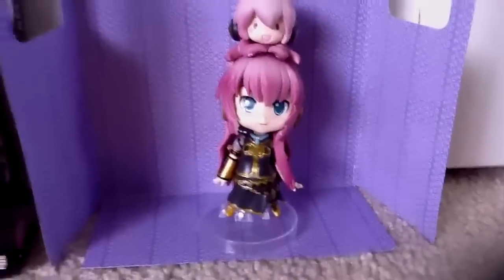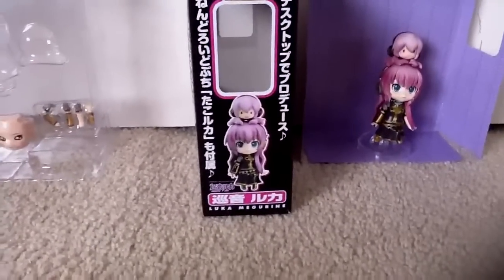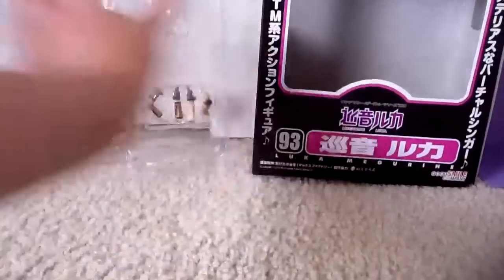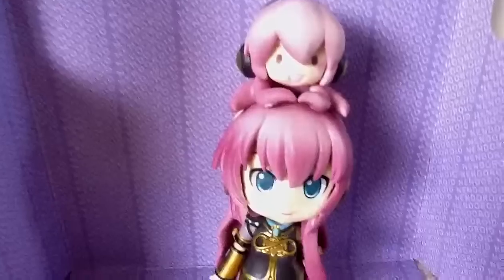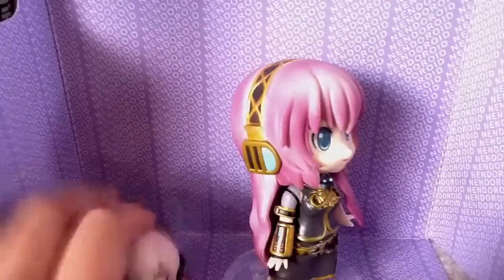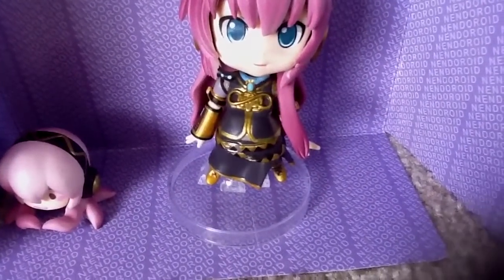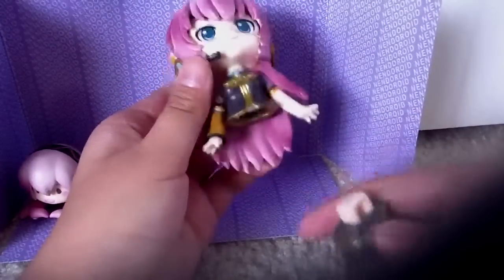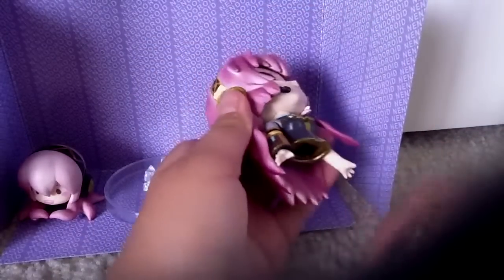Nendoroid Megurine Luka Review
Got Luka at a Mitsuwa store in Torrance